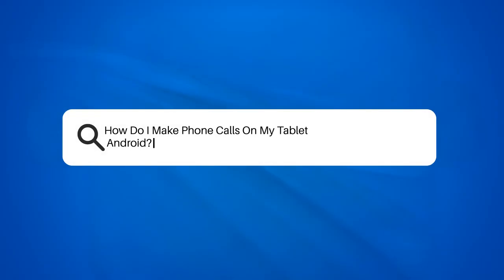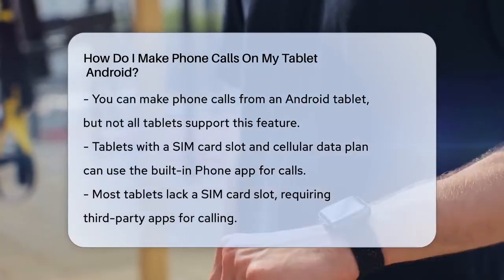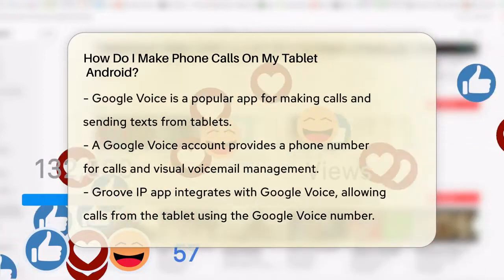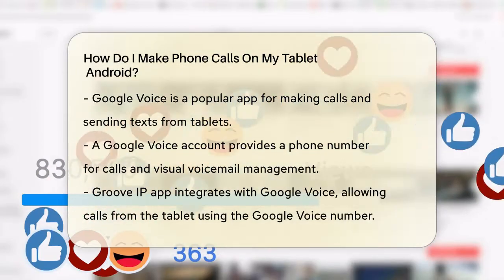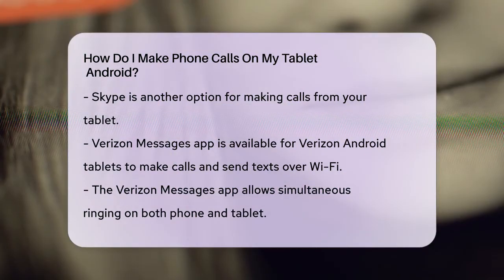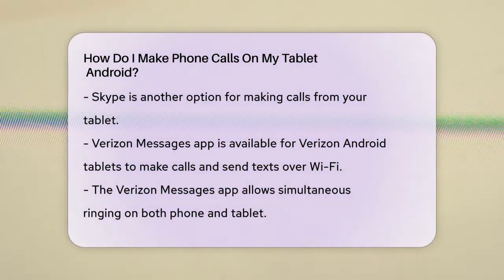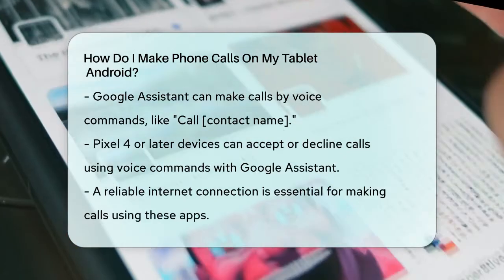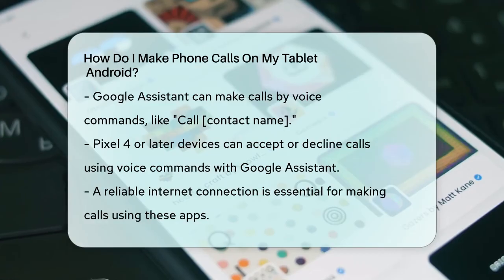How Do I Make Phone Calls On My Tablet Android? - Be App Savvy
How Do I Make Phone Calls On My Tablet
Android? In this informative video, we’ll guide you through the process of making phone calls from your Android tablet. Many users may not realize that it's possible to use your tablet for calling, and we’ll clarify the requirements to get started. We’ll discuss the different options available, whether your tablet has cellular capabilities or if you’ll need to rely on popular third-party apps. You’ll learn about applications like Google Voice, which provides a unique phone number for making calls and sending texts. We’ll also cover other useful apps like Skype and Verizon Messages, highlighting their features and how they can enhance your calling experience. Additionally, we’ll touch on how Google Assistant can simplify the process by allowing you to make calls using voice commands. If you’re looking to utilize your Android tablet for communication, this video will provide you with all the essential information.